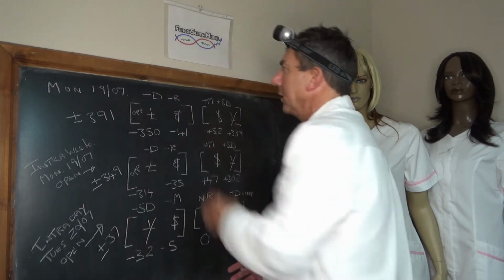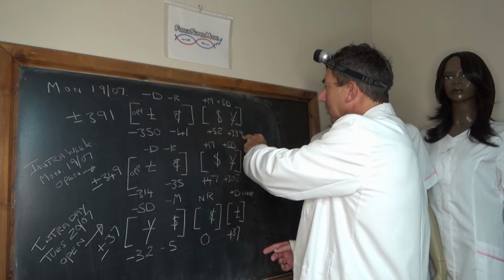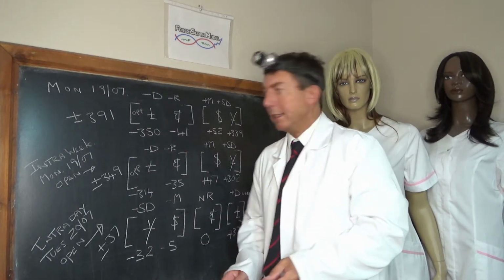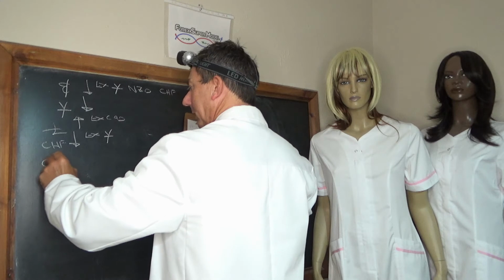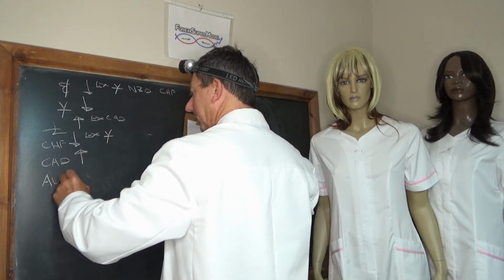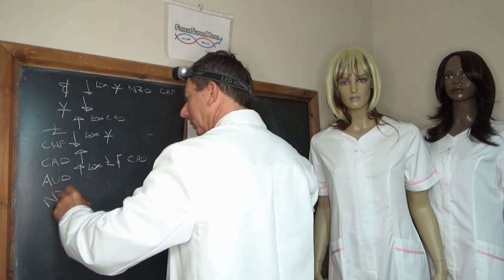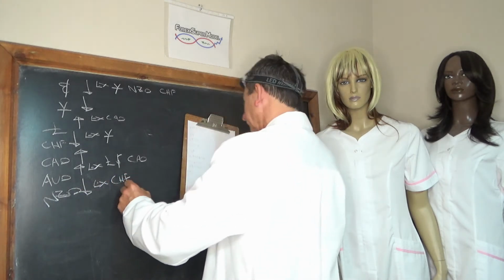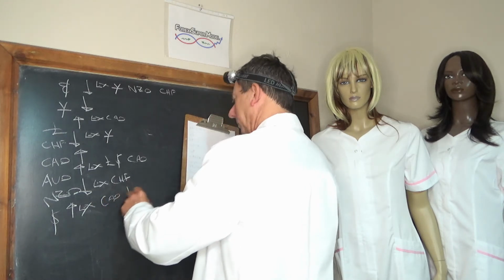Forex Super Model Daily Market Analysis Tuesday 20/07/21